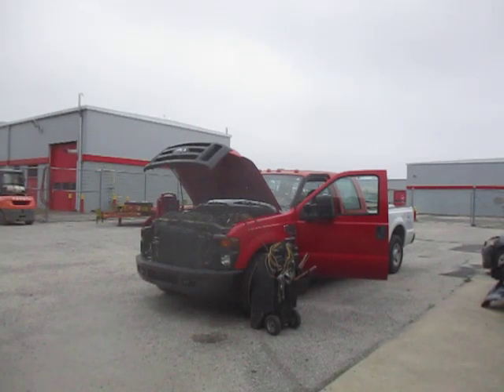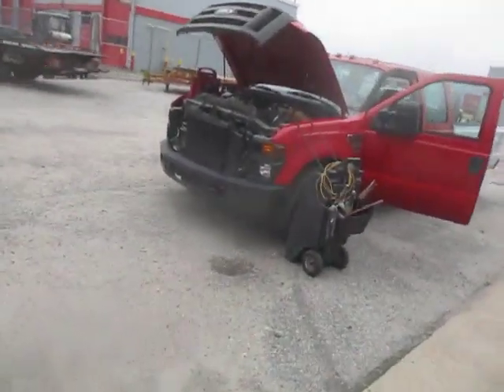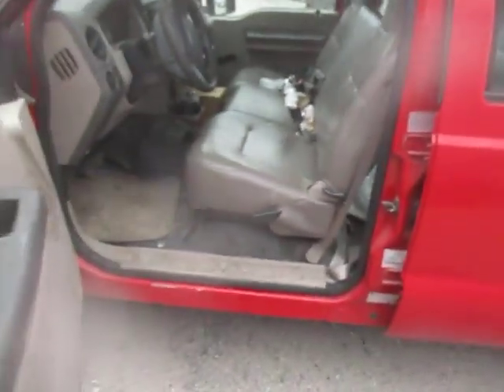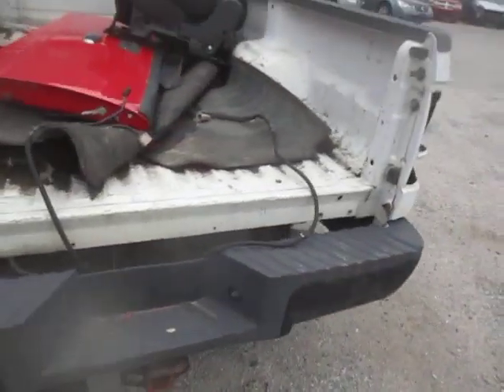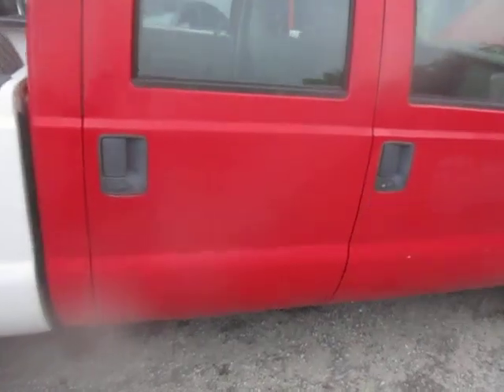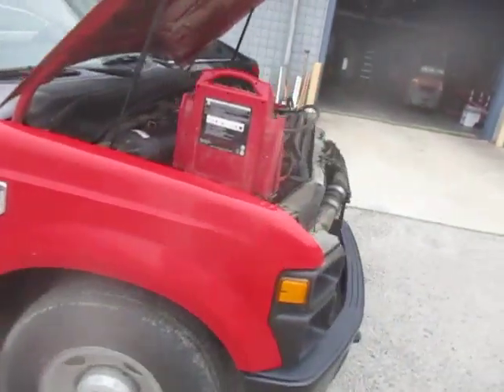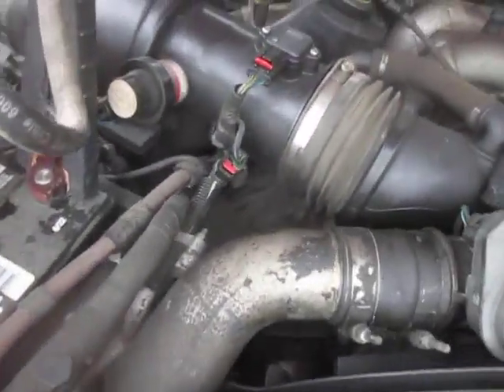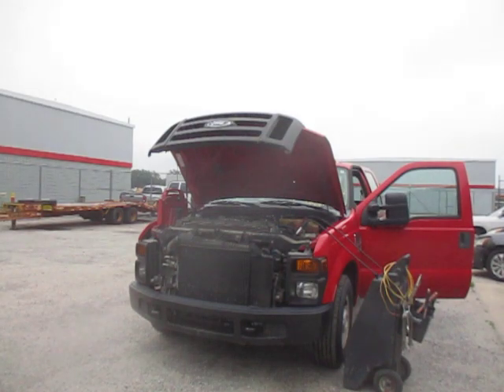Auction #3285351 - Ford F 350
Ford F 350. Auction #3285351 being auctioned by City of Norfolk